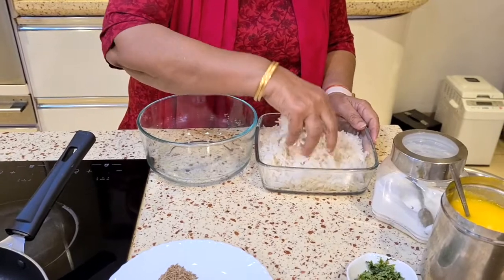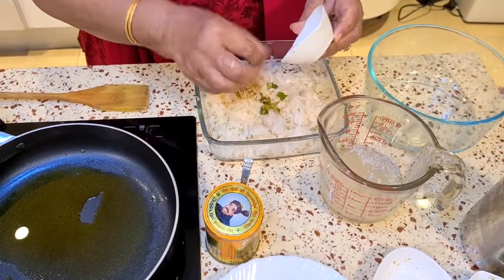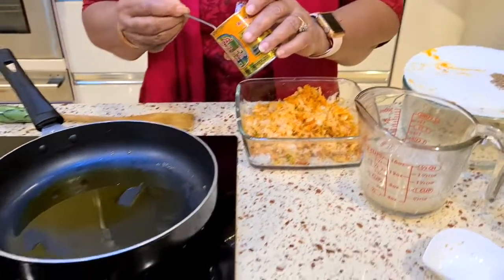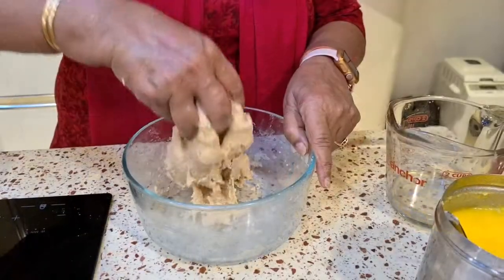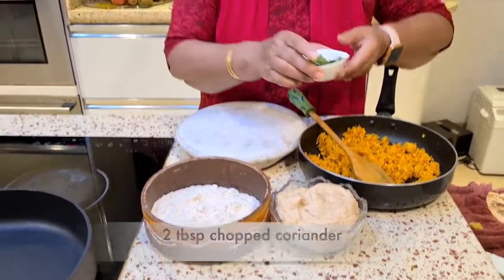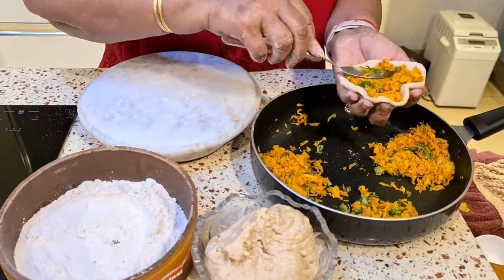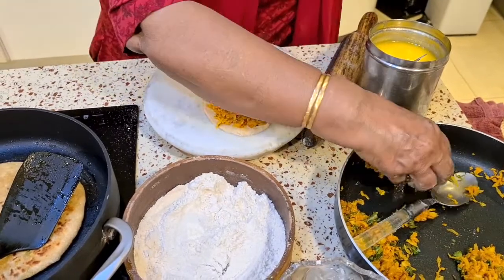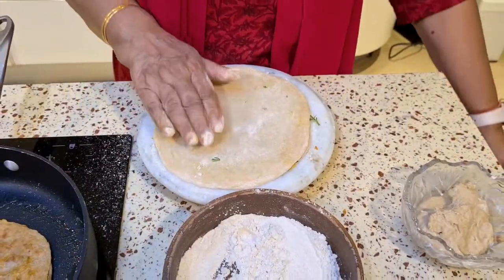Mooli ka Parantha 3 ways | मूली का परांठा | Mom's special | Maa ki Secret Recipe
Anu's mom shares the secret recipe to the best mooli (white radish) parantha you will ever eat. If you have trouble making stuffed paranthas, there are 3 ways with tips and tricks which you can try to make the perfect parantha.